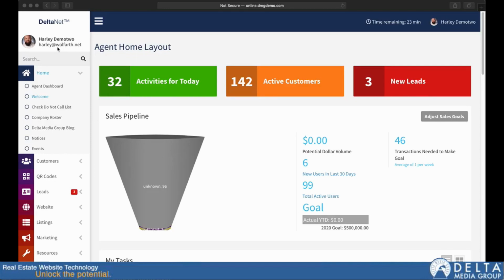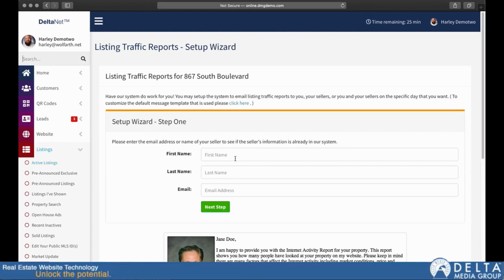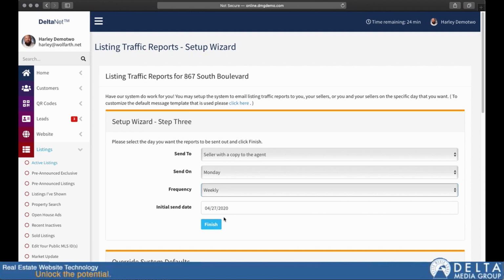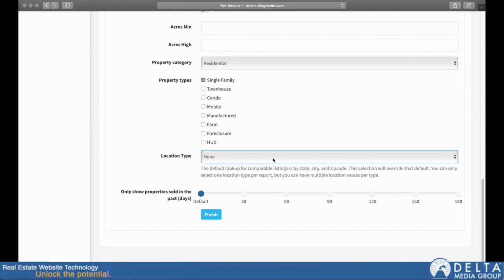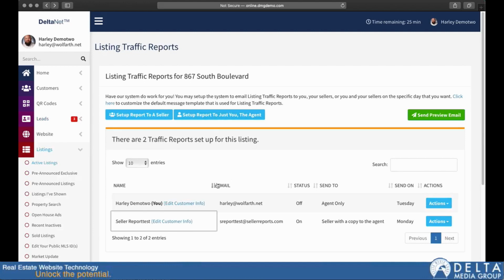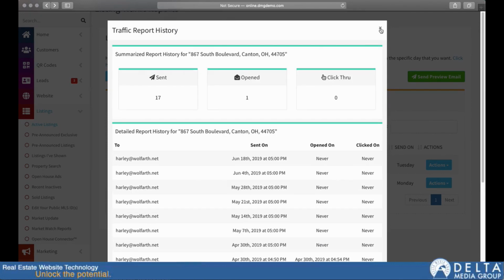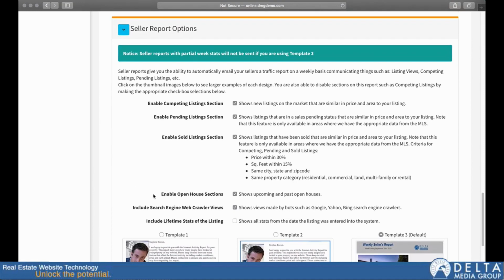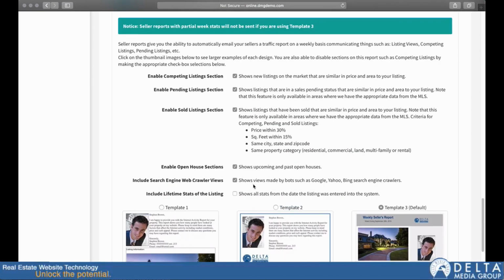Tech Tuesday QE - Configuring Seller Reports